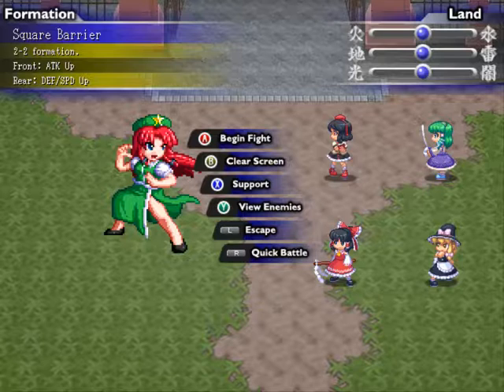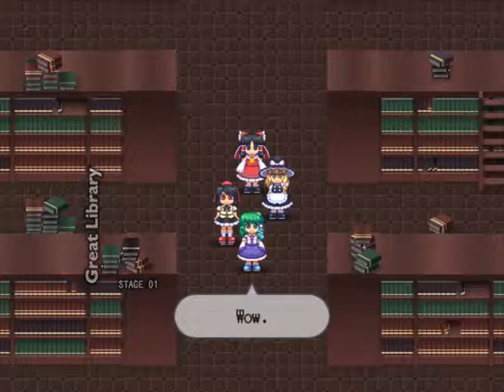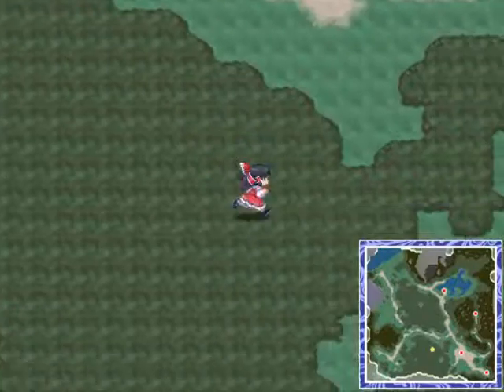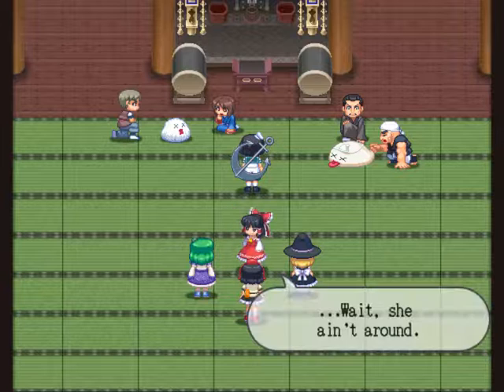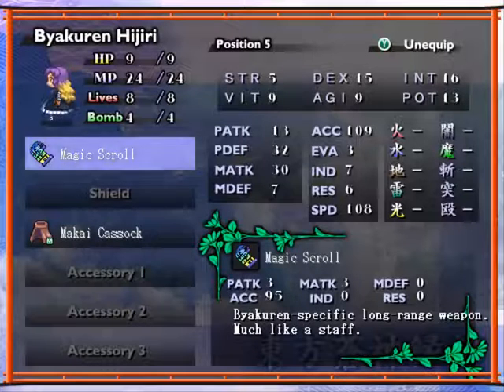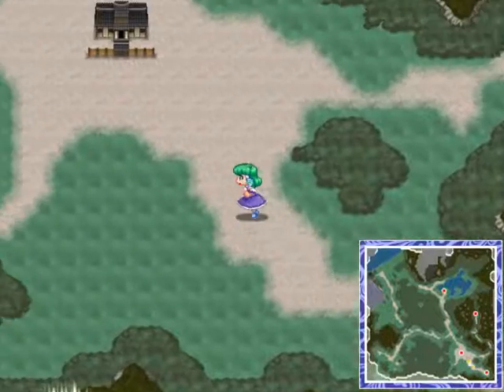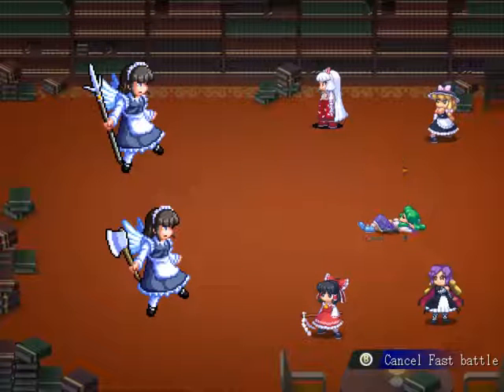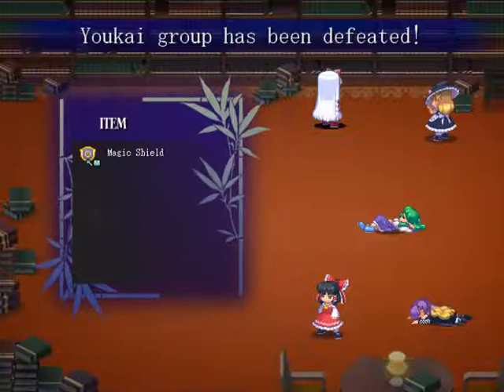Let's Play The Genius of Sappheiros #2 - Party/Library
So after handling Meiling like a nobody, (I'm so sorry Meiling! DX) we enter the library through a secret passage. (Marisa, you know way too much about this place.)

Before we get in too deep though, we get two more party members to join us (prematurely) and start to explore! (Note: You do actually have to wait an hour for Byakuren to show up. It's silly, but it's what you gotta do.)

Will we find our way through the library and find Remilia?